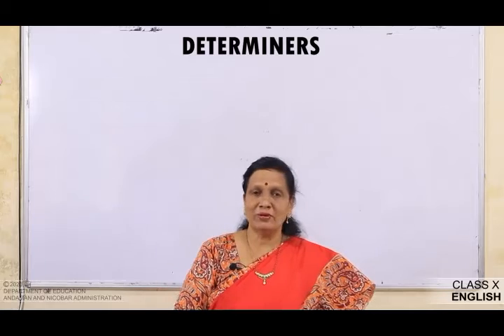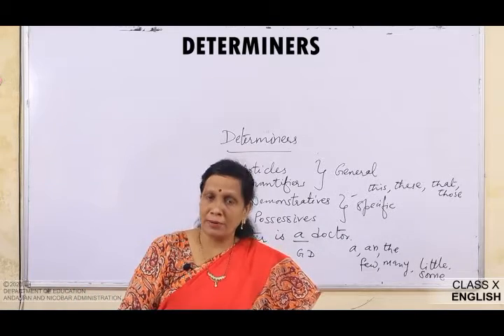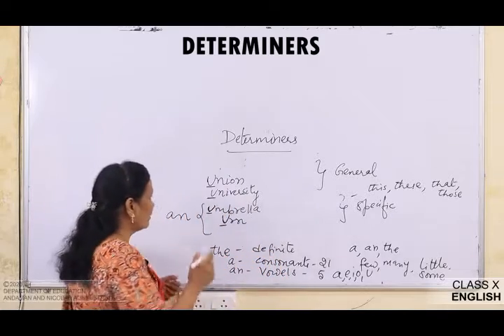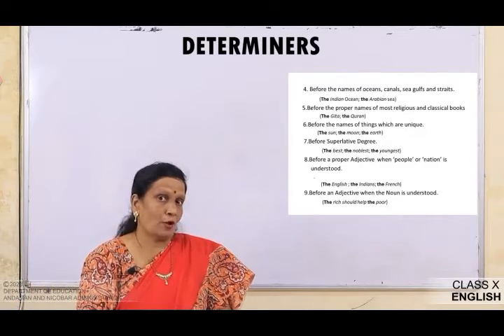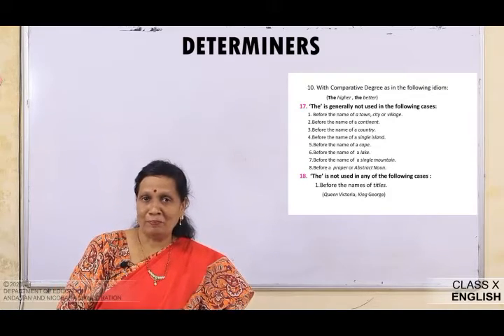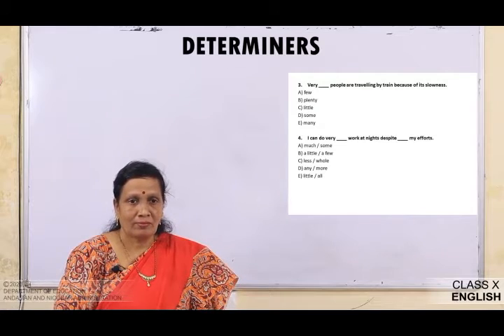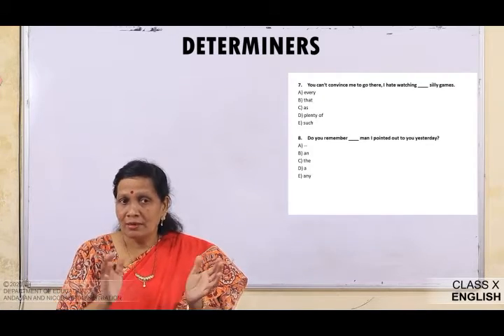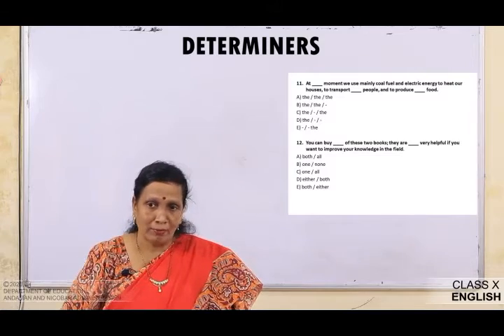CLASS 10 ENGLISH- Determiners-2